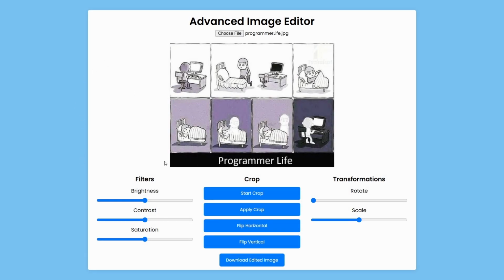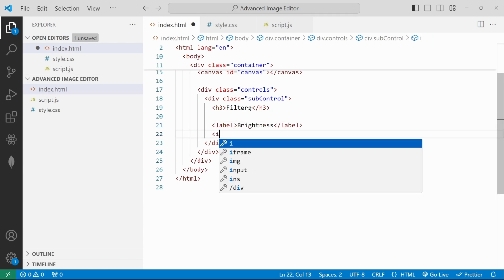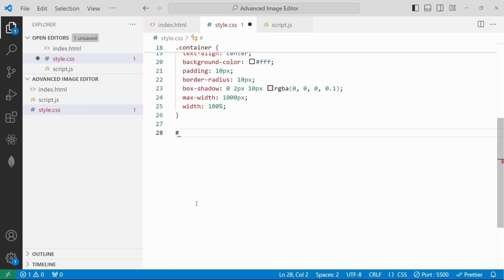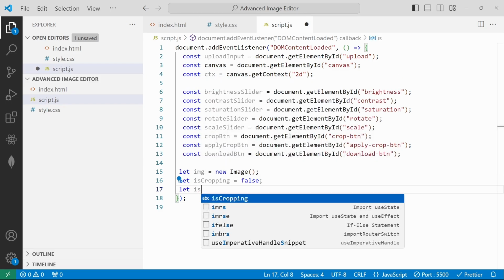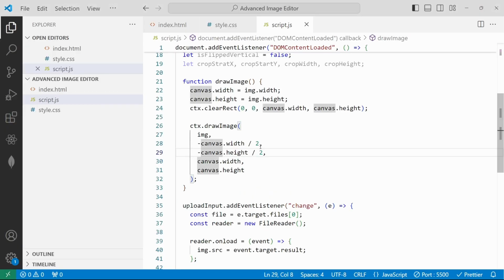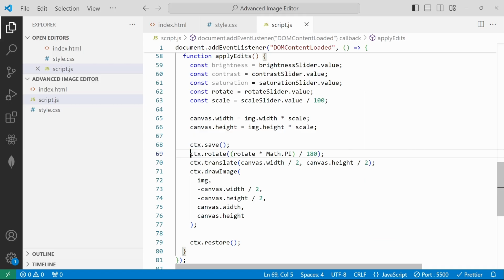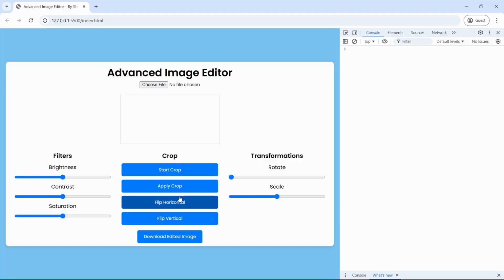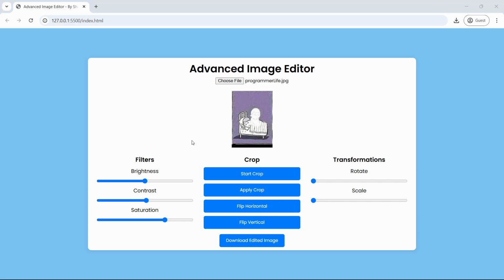Create a Powerful Browser Image Editor from Scratch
Build a fully functional Image Editor using JavaScript and the Canvas API — no libraries, no frameworks.
This real-world project includes filters, cropping, flipping, and image export.
Perfect for portfolio projects, interviews, and advanced JavaScript practice.

📌 Project Overview
In this tutorial, you’ll build an advanced browser-based image editor from scratch using HTML, CSS, and Vanilla JavaScript.

You’ll work directly with the Canvas API, handling real image data, transformations, and exports — the same concepts used in professional web apps.

Ideal for:
Intermediate JavaScript developers
Frontend developers building strong portfolios
Developers learning Canvas API practically
Students preparing for real-world frontend roles

How the Canvas API works with real images
Applying filters and adjustments dynamically
Cropping images using canvas logic
Flipping images horizontally & vertically
Exporting edited images from the browser
Structuring a complex Vanilla JS project

⏱️ TIMESTAMPS (Outcome-Based)
00:00 – Final Image Editor Demo
03:15 – Project Setup & Boilerplate
03:59 – HTML Structure for Editor UI
08:45 – Styling Editor & Controls
14:42 – DOM & Canvas Setup
17:09 – Image Upload & Data URI Handling
19:40 – Drawing Image on Canvas
23:19 – Filters & Image Adjustments
29:14 – Flip Image (Horizontal & Vertical)
31:18 – Crop Image Using Canvas
36:36 – Download Edited Image
38:09 – Final Testing & Wrap-Up

This project is perfect if you’re:
• Learning JavaScript browser APIs
• Building frontend portfolio projects
• Preparing for interviews
• Exploring Web APIs